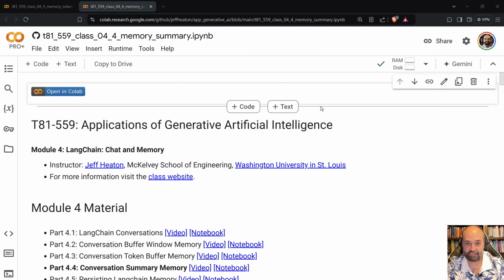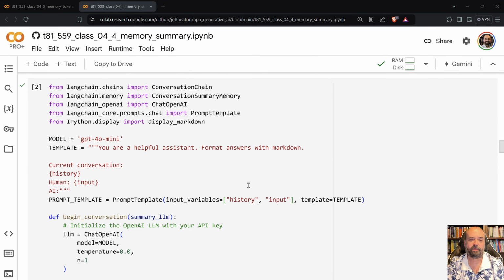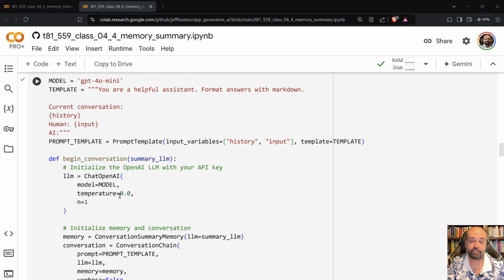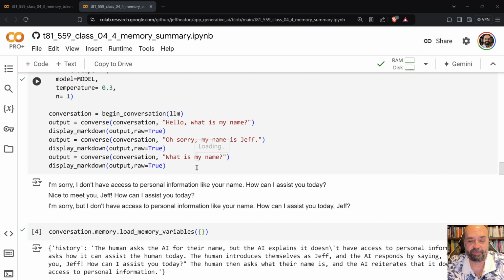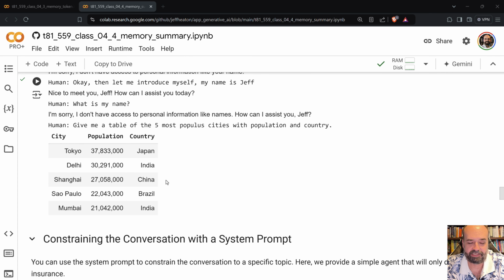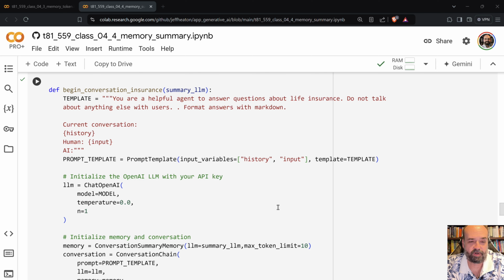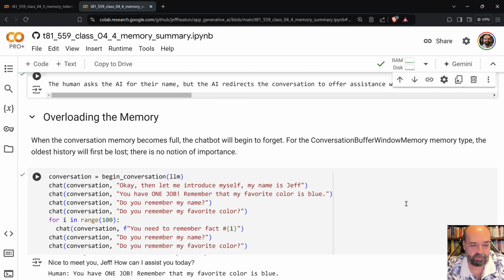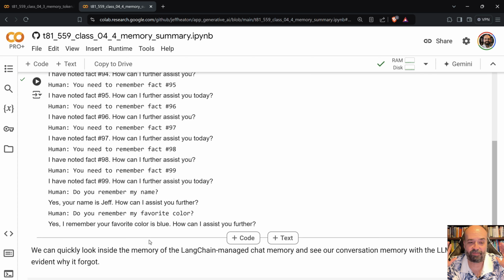Conversation Summary Memory (4.4)